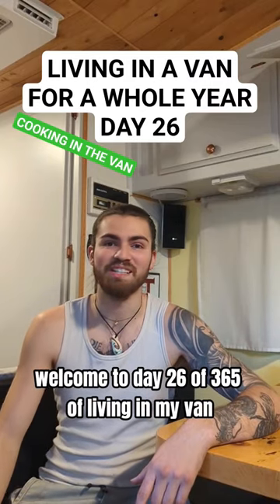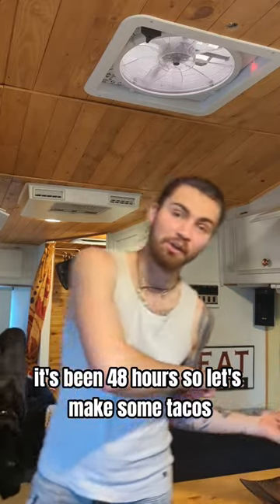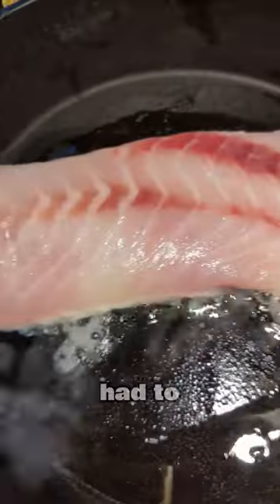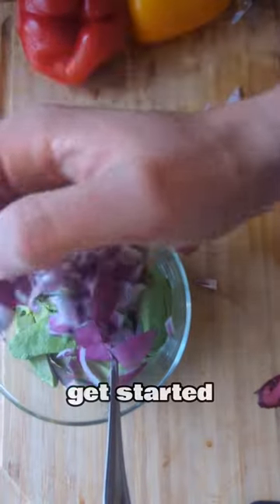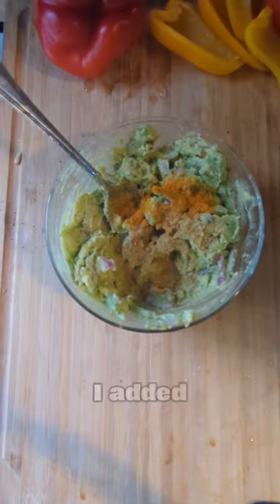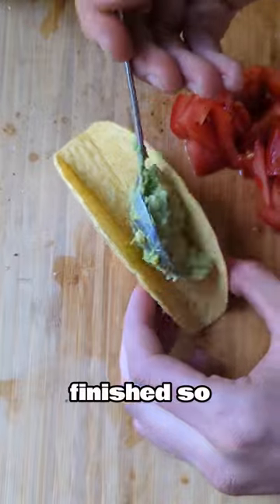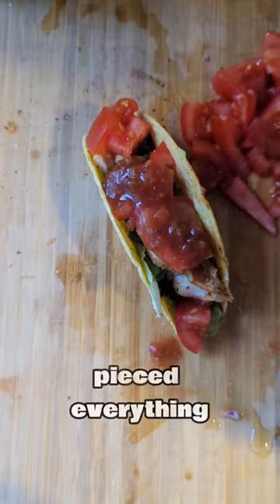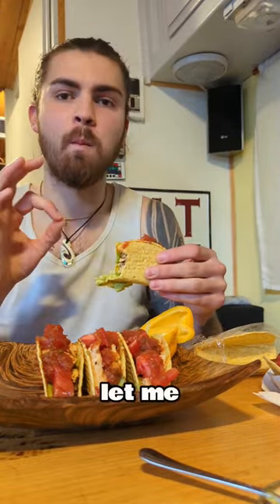Follow for Day 27